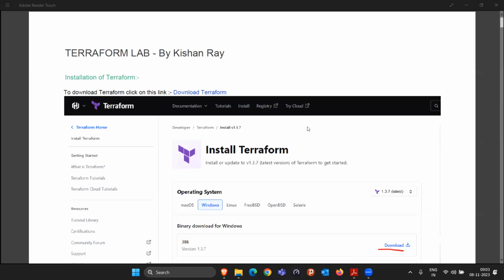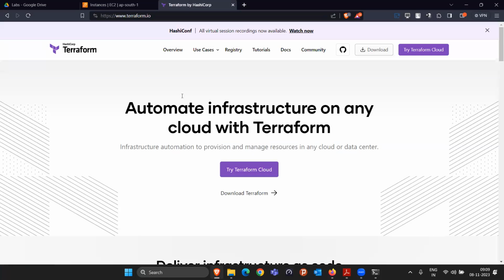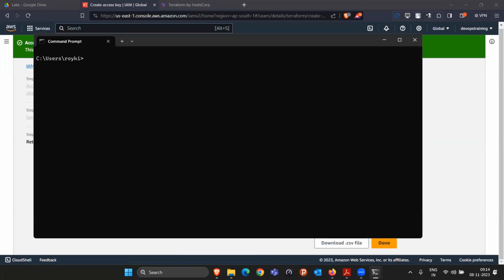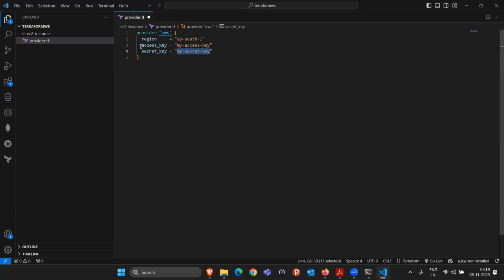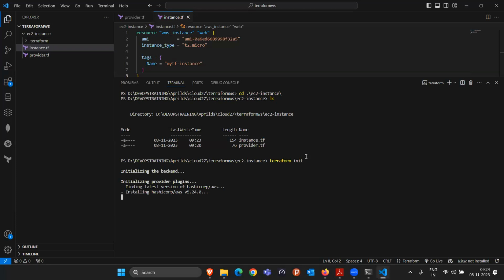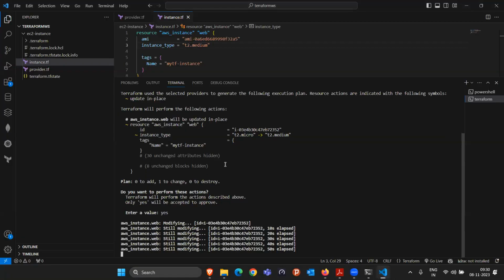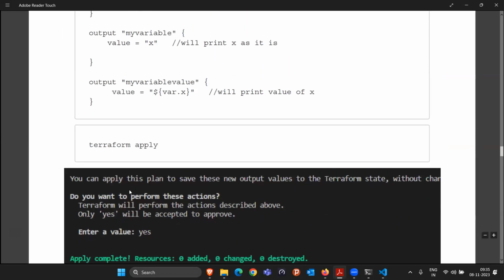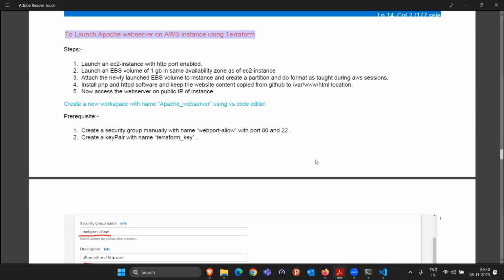AWS DevOps Training Day-50 | AWS with Terraform Part-1 | Terraform Setup & Configure